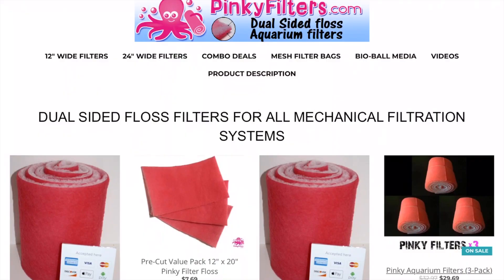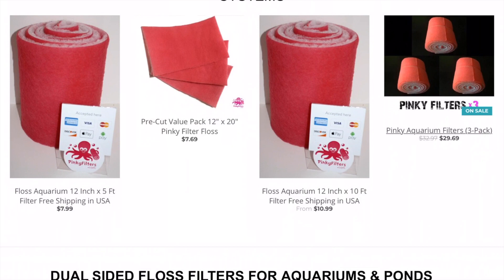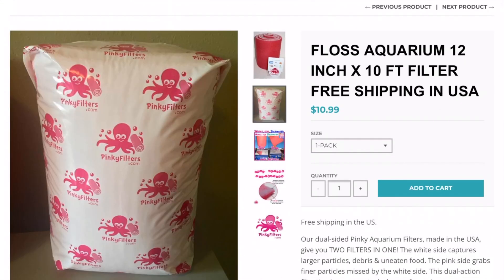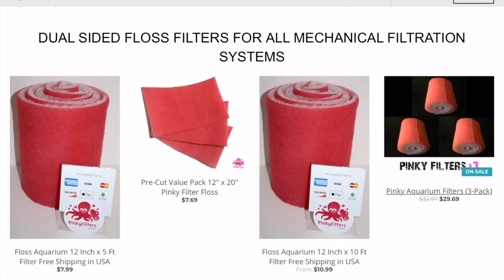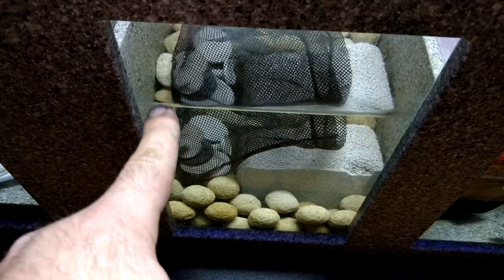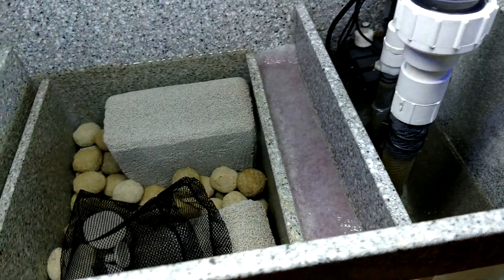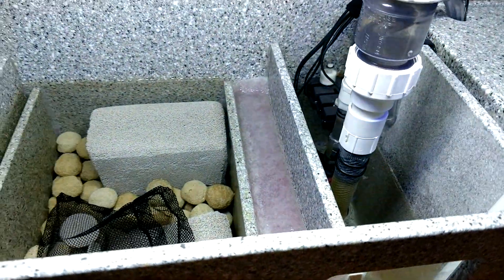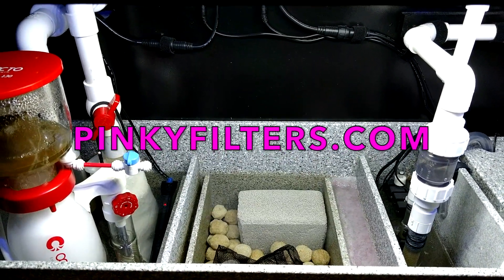Pinky Filters - Aquarium Safe Filter Pads - Clear Aqurium Water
This video is about how to polish your water and achieve clear aquarium water.  In my 75 gallon reef tank I use pinky filters is the last stage of my sump. These filters are saltwater aquarium safe and freshwater aquarium safe. They help keep the main display tank free from ditritis and macro algae. Check out Pinkyfilters.com to order these.